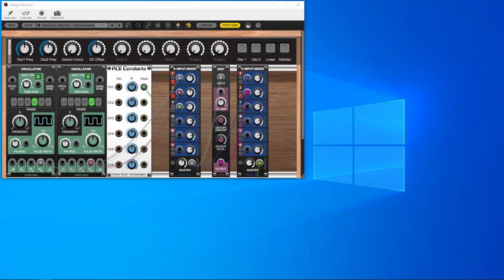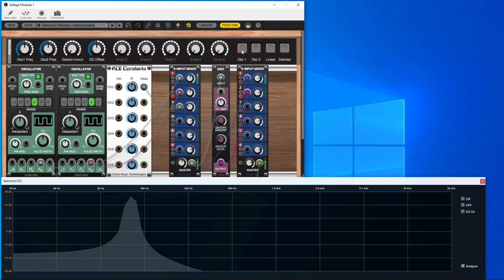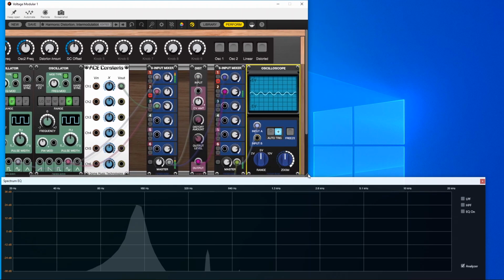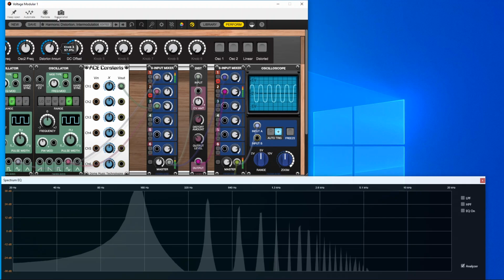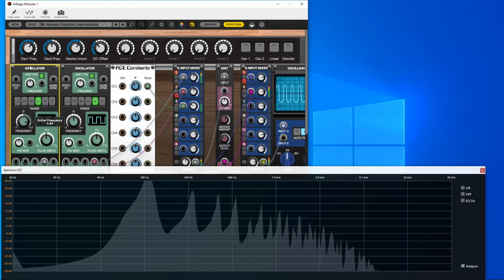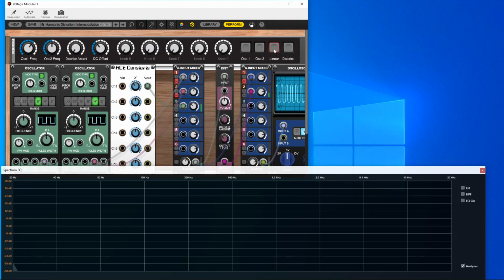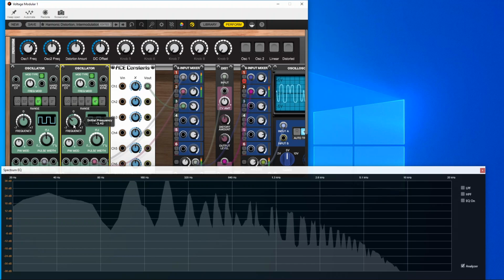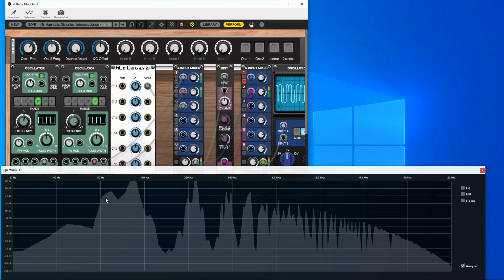Harmonic Distortion and Intermodulation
Processing a pure sine wave oscillator with distortion to add harmonics.

Processing two sine wave oscillators with distortion to demonstrate that non-harmonic sidebands are created at sum-and-difference frequencies.